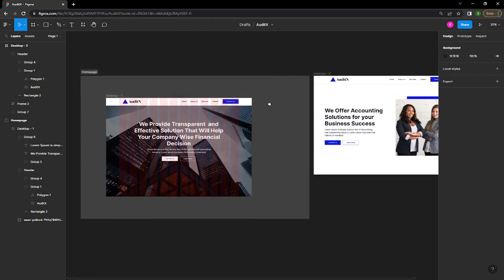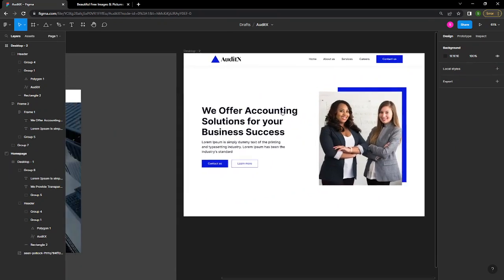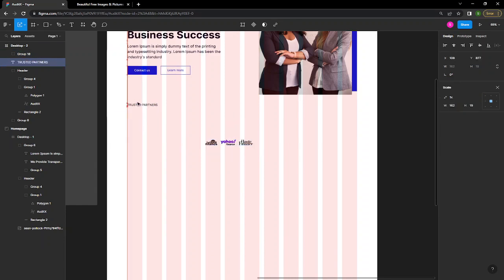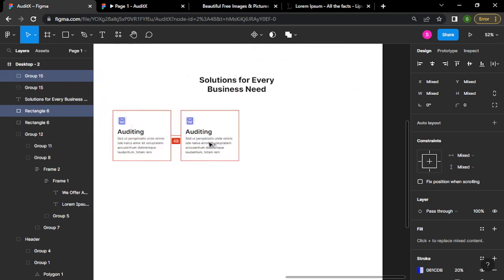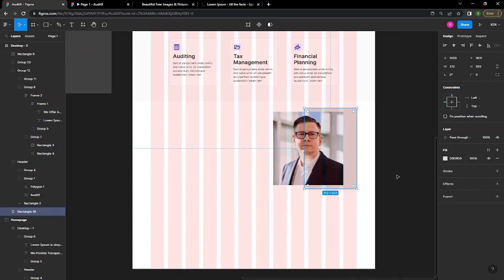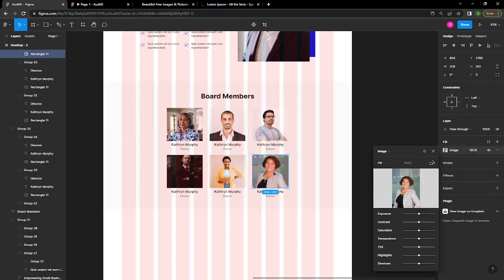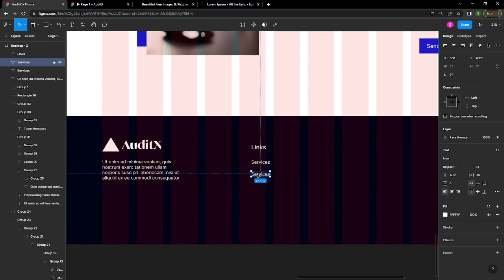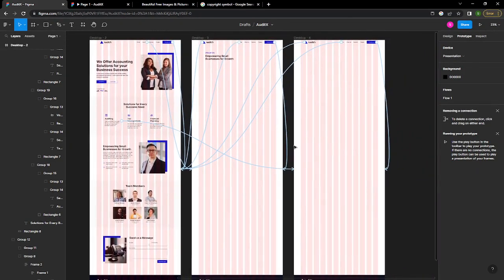FREE website design and development training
Welcome to the Day 2 of our beginner-friendly Figma tutorial on designing a website! In this video, we designed a full landing page from header to footer.

Whether you're a complete novice or a seasoned designer looking to expand your skill set, this tutorial is perfect for you. I covered everything you need to know to get started with Figma and design an awesome website user interface.

By the end of this tutorial, you'll be able to design a landing page. So grab a cup of coffee, settle in, and let's get started on our journey to creating a beautiful website!